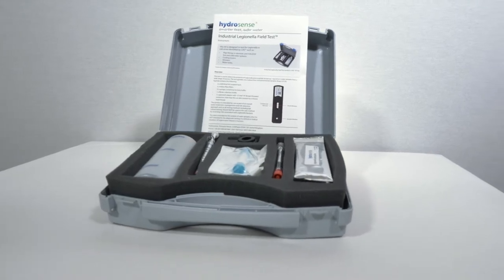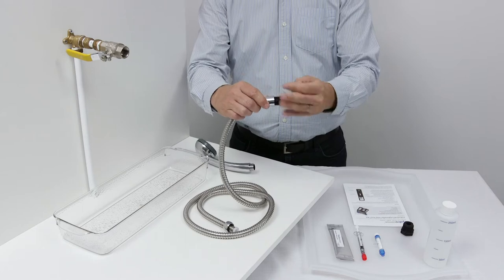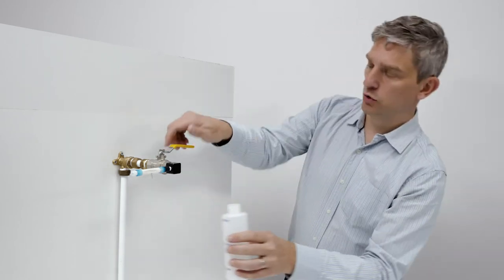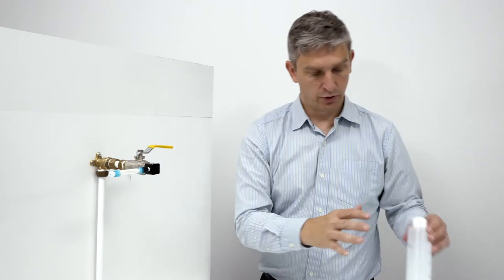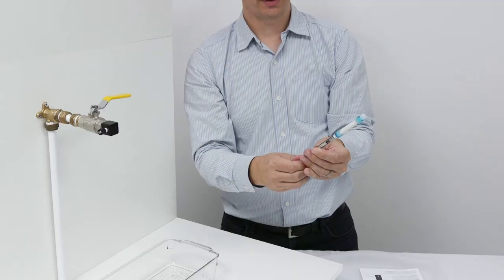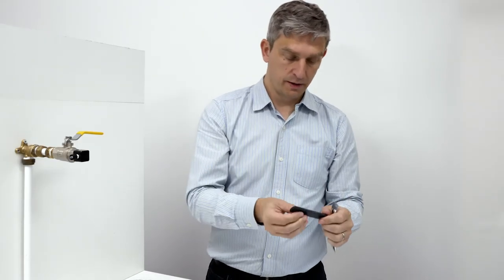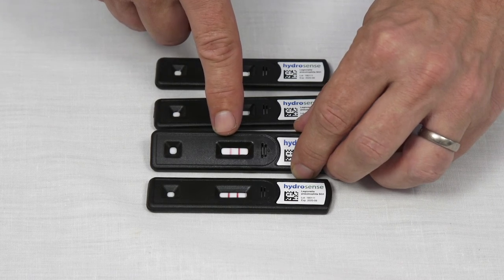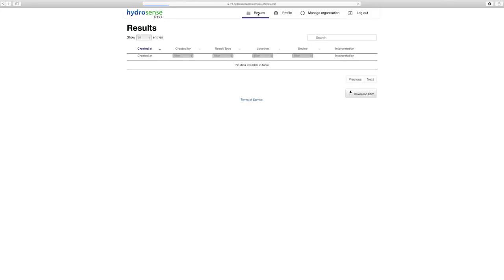Hydrosense Legionella Ultra Industrial Kit Demonstration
Learn how to use the Hydrosense Legionella Industrial Test Kit with Technical Director, Richard Campbell.

The Industrial Test Kit includes a sample collection point that easily installs into a standard plumbing fitting (US ½inch NPT and ¾ inch BPT fittings). The sample point can be left in-situ for convenient repeated tests.

Similar to the Single Syringe Test Kit, the Industrial Kit is highly sensitive thanks to the filtration step with a Sensitivity of 100 CFU/L. The only difference is the sample collection (collect the water from any source with the Single Syringe Test Kit, or from the sample point with the Industrial Test Kit).

The sample point supplied allows water samples to be easily obtained from plumbing connections provided in installations including industrial cooling towers, large water systems in hotels, residential and commercial properties. The pipe fitting also connects directly to a standard shower hose for convenient shower sampling.